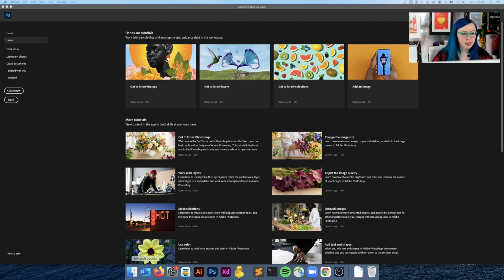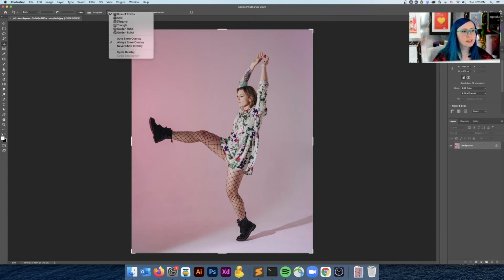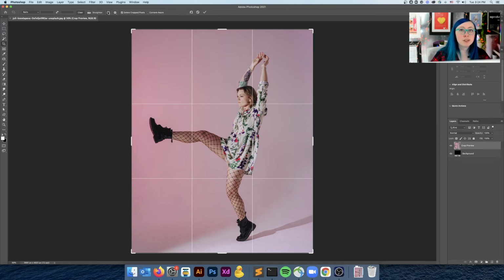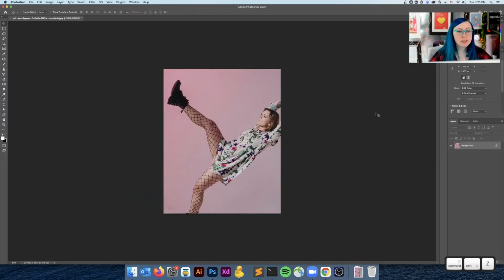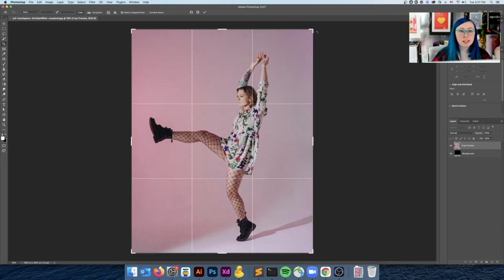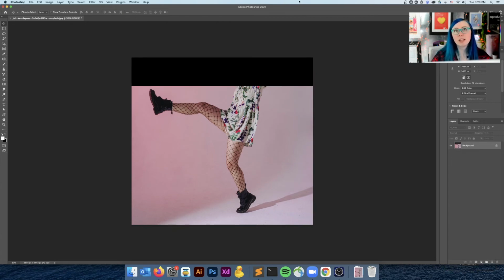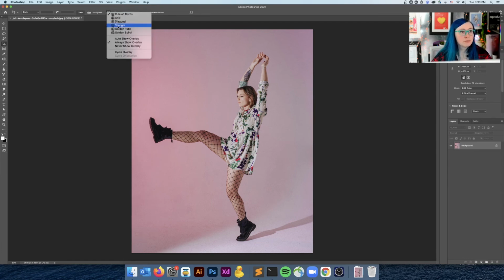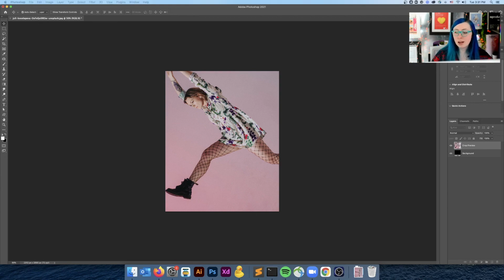Cropping and Composition in Adobe Photoshop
Do you know the power of composition and the crop tool? You may be familiar with the crop tool from other image editing programs, such as Instagram. But this small and incredible tool can completely change the meaning of your design work, just by using the power of composition. In this video, I'll show you how to use crop overlays in Photoshop to identify how a photo is using composition to its advantage - or not! And together, we'll demonstrate just how much composition can change the meaning and intent of your design.

Chapters in this video:
[00:00] Introduction
[00:29] Getting the image into Photoshop
[01:31] Noticing the current composition of the photo
[02:21] How to show the crop overlay and change the composition
[03:16] Analyze the photo using the rule of thirds
[04:01] Other overlay options
[04:37] Changing the meaning of the photo by changing the composition
[06:08] Creating a more or less pleasing photo using cropping
[07:07] Using the history palette to undo
[08:24] Making the photo less pleasing with composition
[09:24] Put it all together: Change the meaning of the photo
[10:16] Conclusion